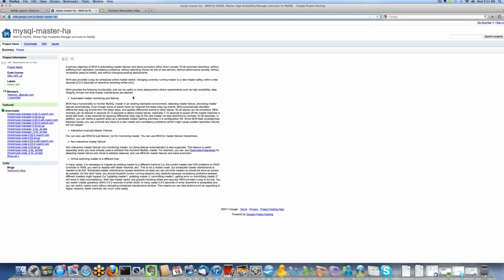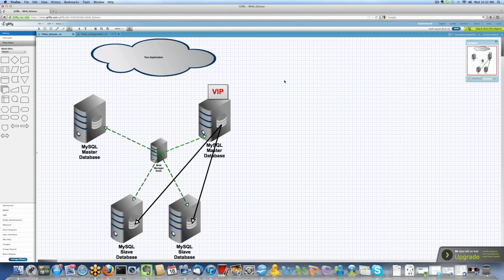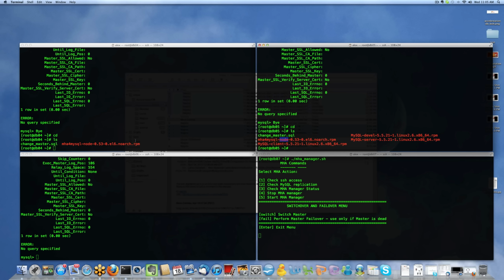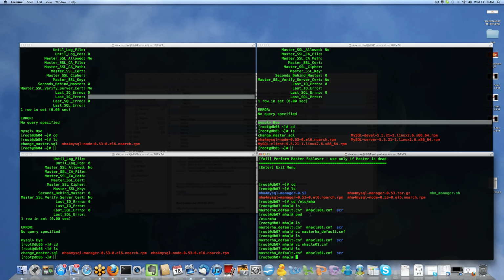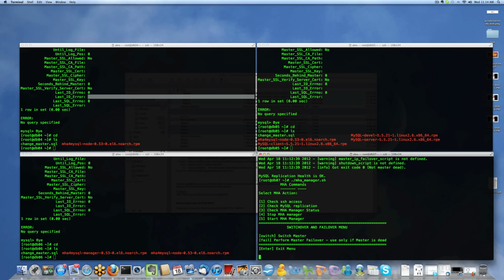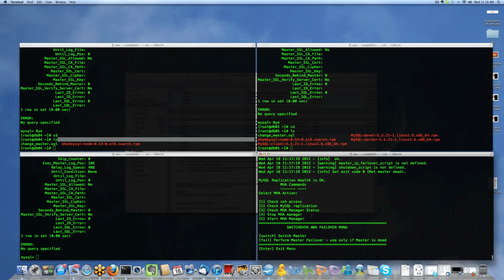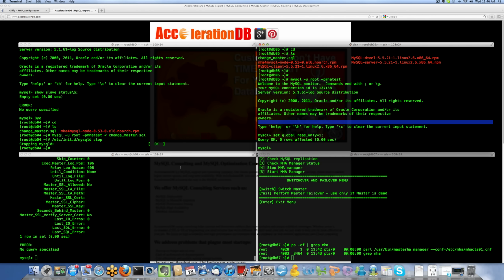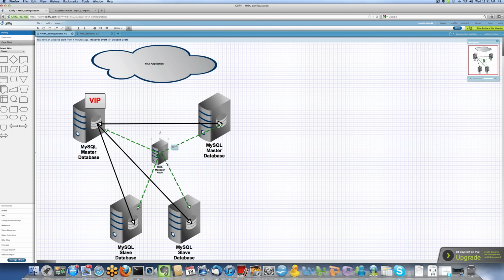Alex Alexander MySQL MHA vs Continuent Tungsten Comparison Use Full Screen Mode Please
Use full Screen Mode - Alex Alexander AccelerationDB presentation comparing MySQL MHA to Continuent Tungsten. MySQL MHA and Continuent Tunsten are MySQL high availability solutions.